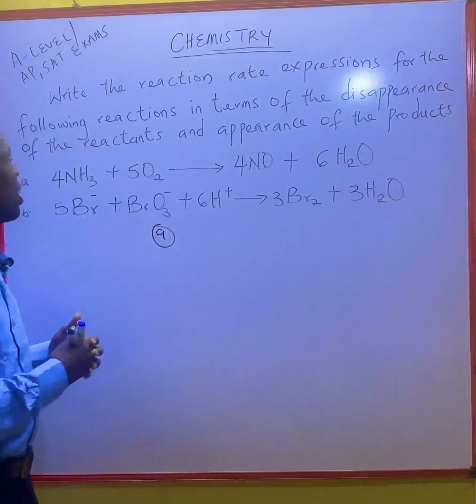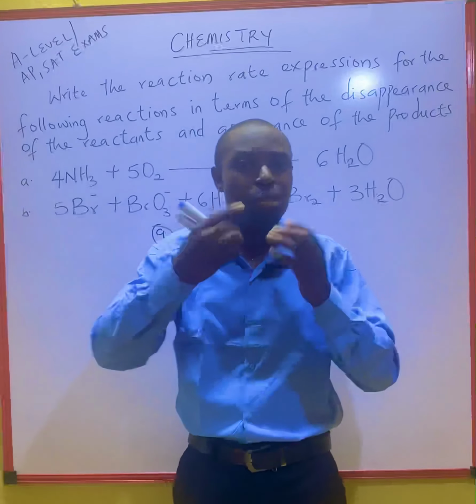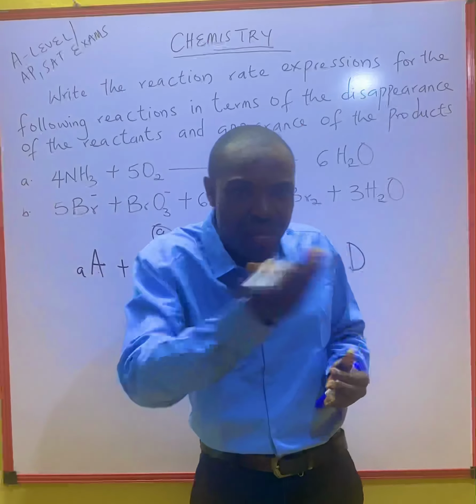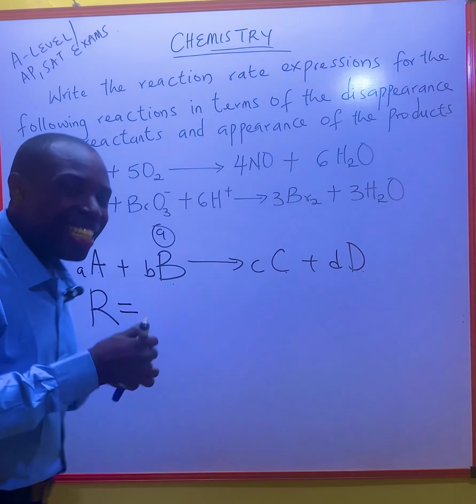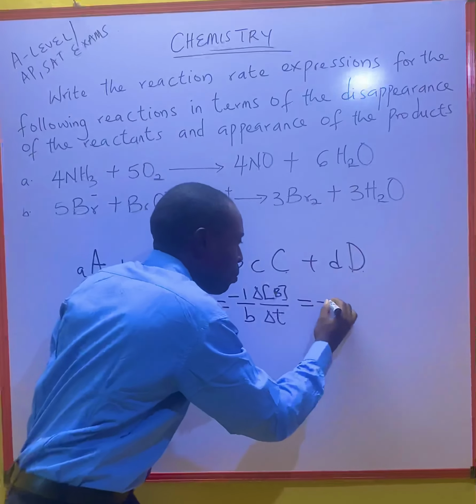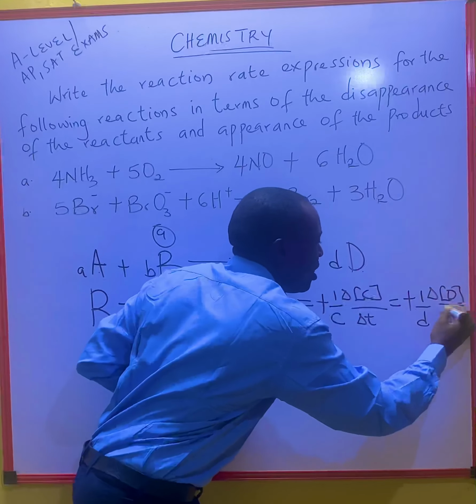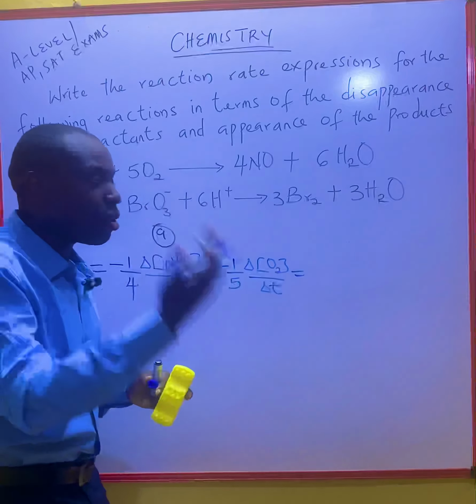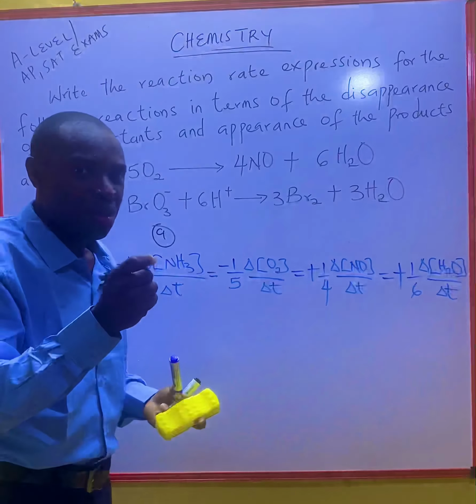Easiest way to write the rate of reaction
Want to ace chemical kinetics? In this video, I break down how to calculate the rate of disappearance of reactants and rate of appearance of products from a given chemical reaction. Learn how to apply rate laws and understand reaction speed like a pro!

Perfect for high school, college, and exam-prep students worldwide. Don't miss out—watch now and boost your chemistry skills!